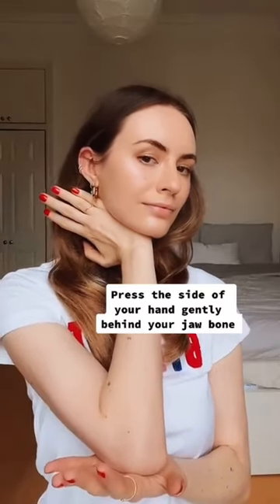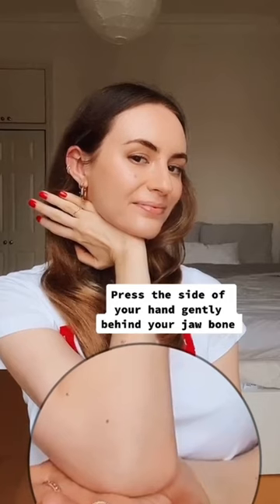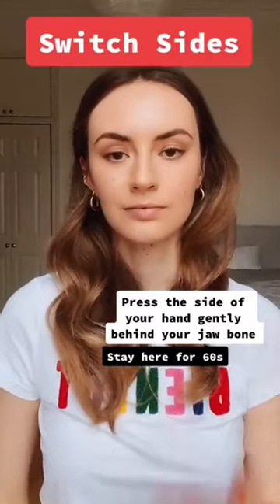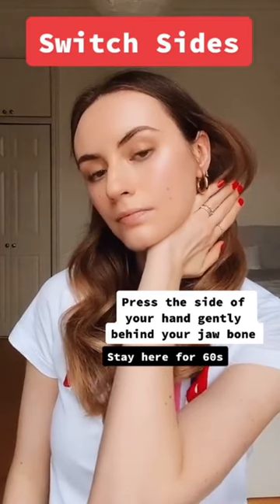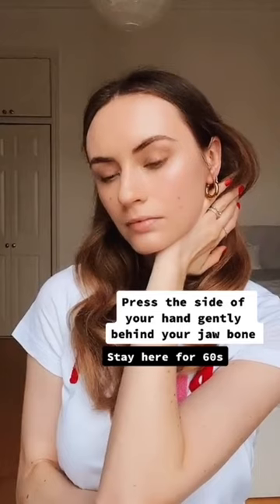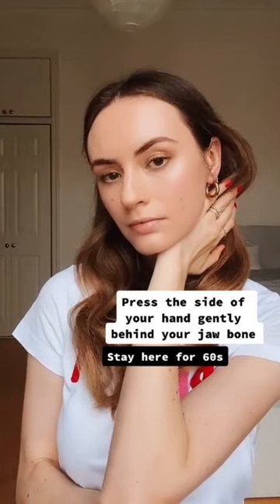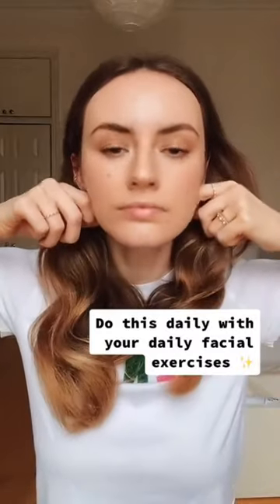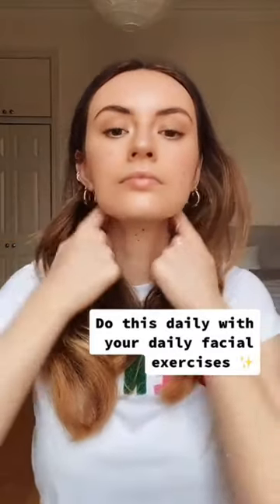Sharper Jawline Trick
If you want to enhance your skin further, join our App 📲